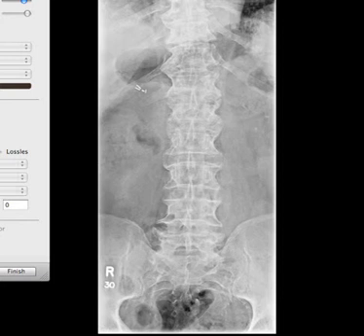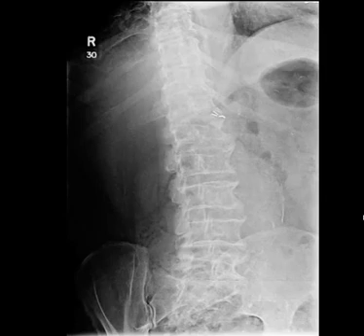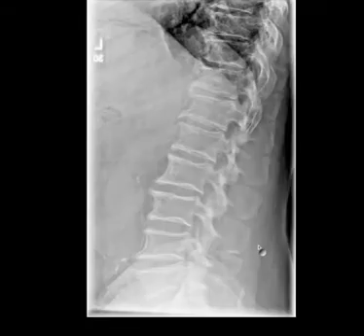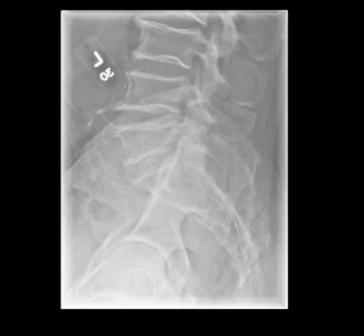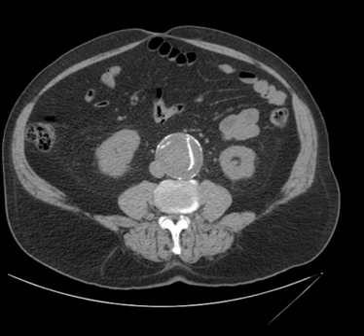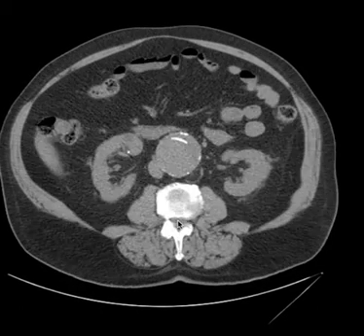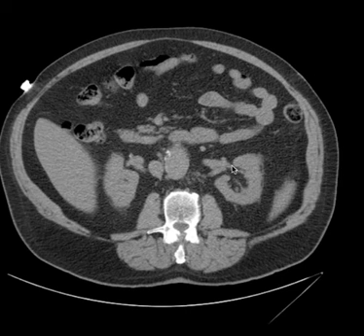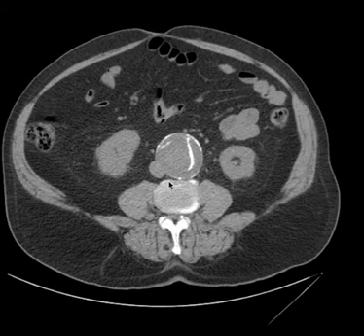KUB and CT of Abdominal Aortic Aneurysm DISCUSSION by radiologist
A discussion of findings on a KUB and CT of a patient with an abdominal aortic aneurysm